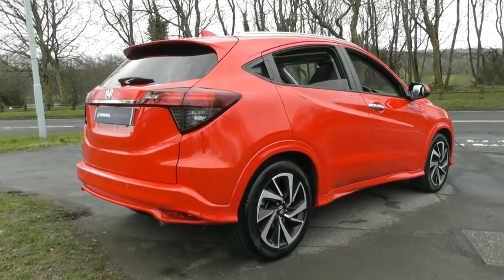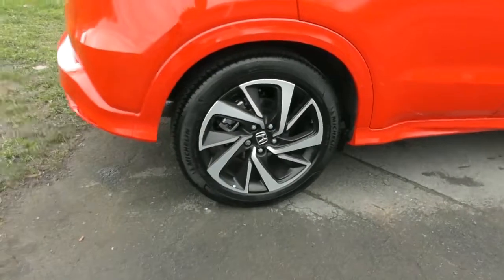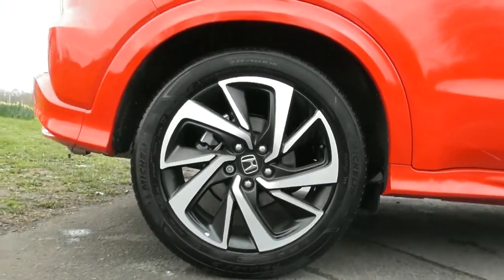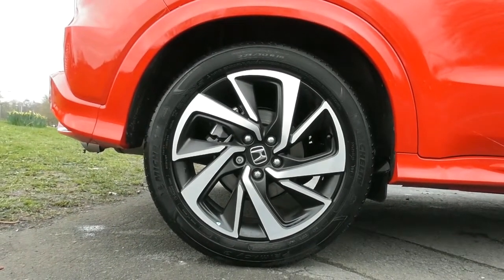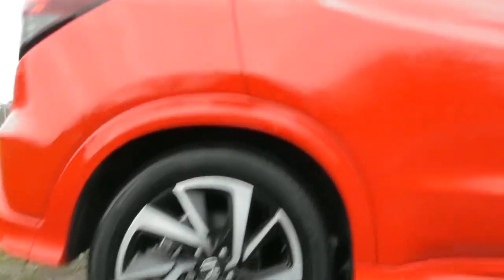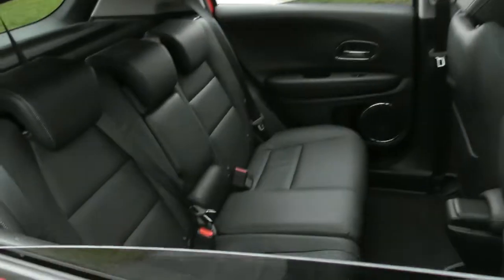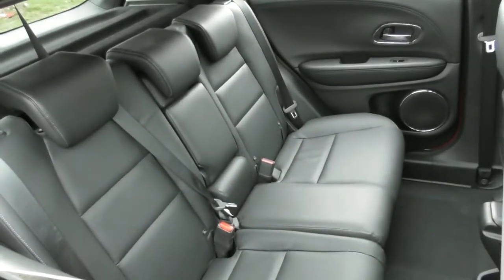Honda HR-V 1.5 EX MT6 finished in Premium Crystal Red ,video walkaround !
This is our 70 plated Honda HR-V 1.5 EX MT6 finished in Premium Crystal Red , which we have just offered for sale !